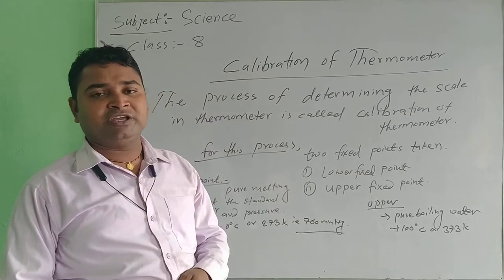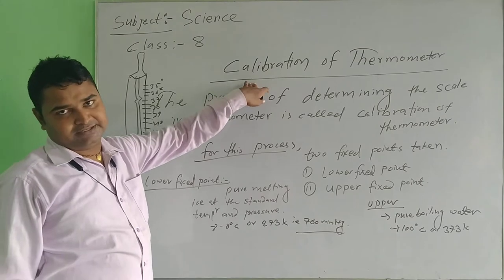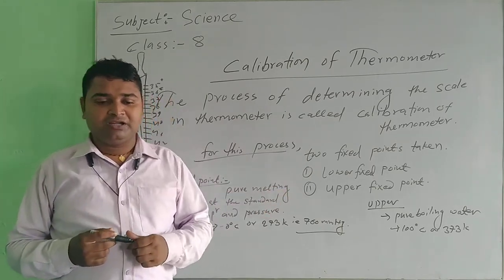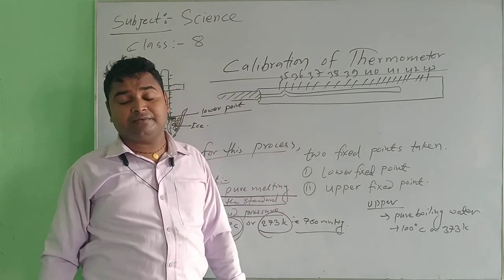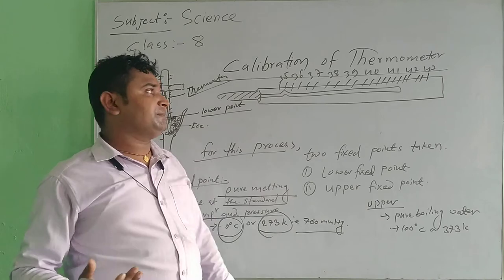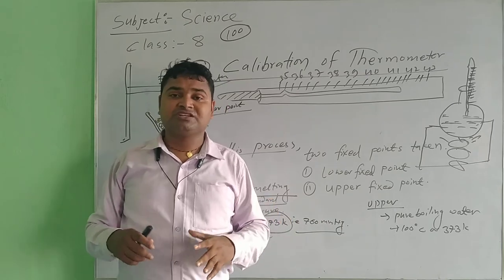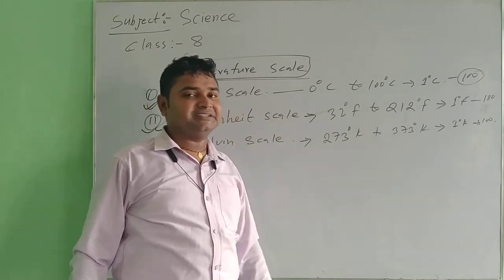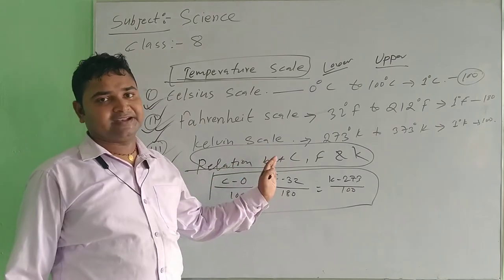NCED Virtual | English_medium | Calibration of thermometer | Online Classes in Nepal| Heat